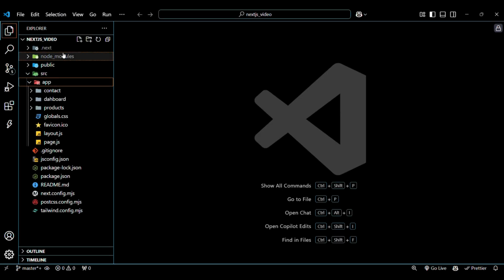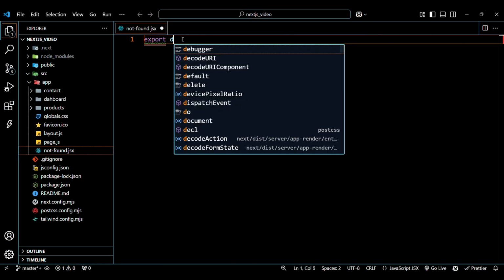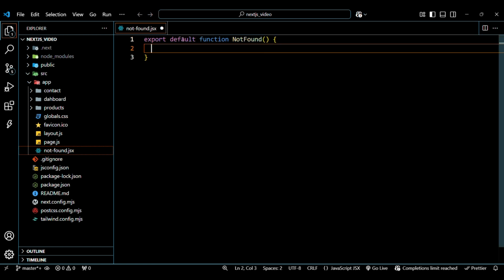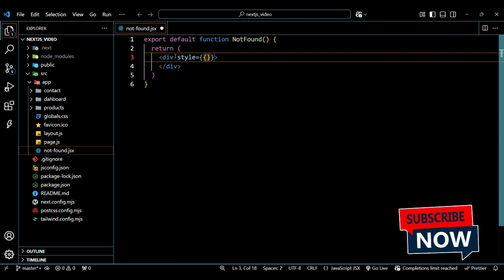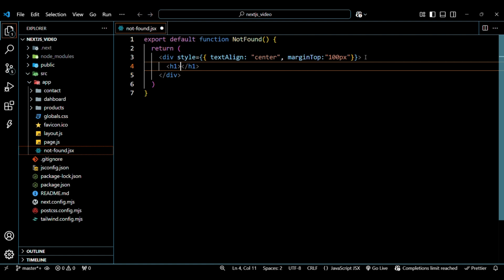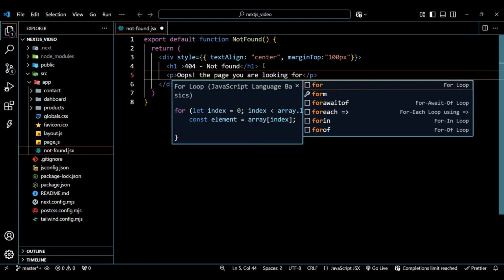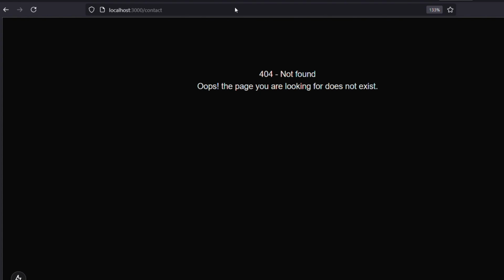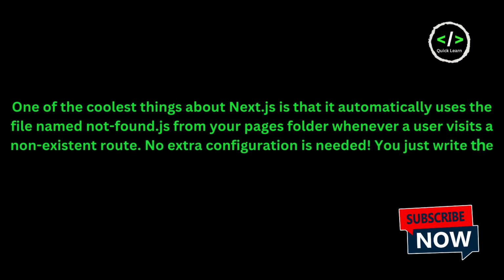How to Create a Custom 404 Page in Next.js (Beginner-Friendly Tutorial!)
"In this video, learn how to create a custom 404 page in Next.js step-by-step. A 404 page is what users see when they visit a non-existent URL in your app. This tutorial is beginner-friendly and easy to follow. We'll show you how to:

    Create a clean and functional 404 page
    Use Next.js features to style and customize your error page

By the end of this tutorial, you'll have a fully functional custom 404 page for your Next.js app.

Let me know if you'd like to adjust the tone or add more specific details!